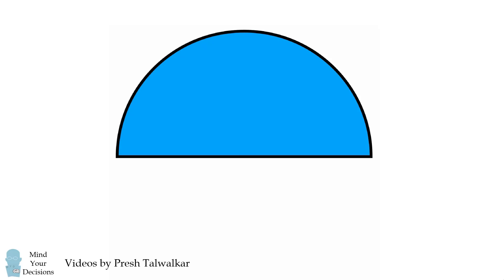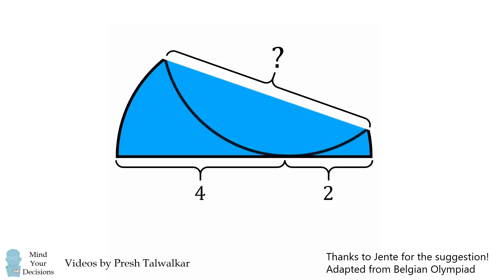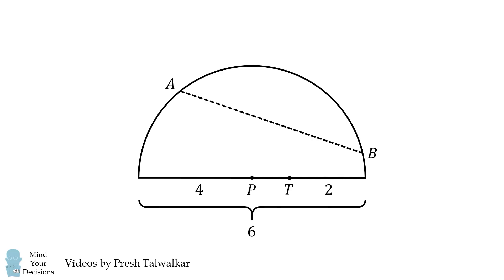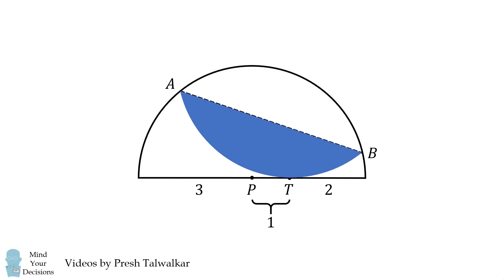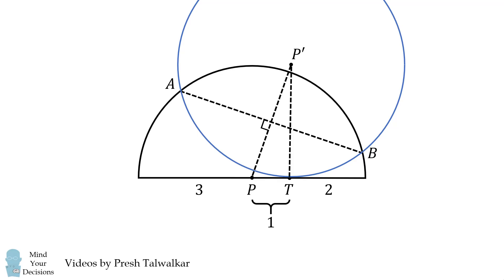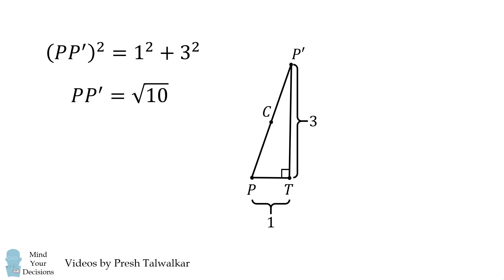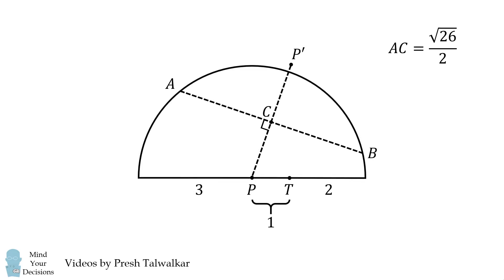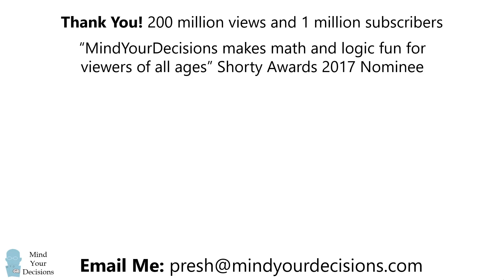Delightful Geometry Problem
A semicircle is folded to divide the diameter into lengths of 4 and 2. What is the length of the fold? This problem is adapted from a Belgian Olympiad. I thank Jente for the suggestion!

2017 Shorty Awards Nominee. Mind Your Decisions was nominated in the STEM category (Science, Technology, Engineering, and Math) along with eventual winner Bill Nye; finalists Adam Savage, Dr. Sandra Lee, Simone Giertz, Tim Peake, Unbox Therapy; and other nominees Elon Musk, Gizmoslip, Hope Jahren, Life Noggin, and Nerdwriter.